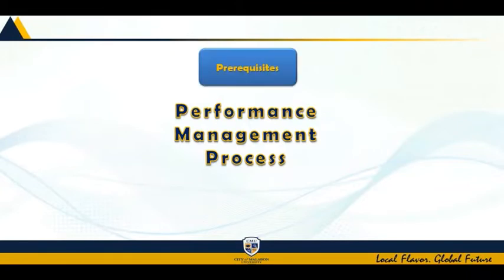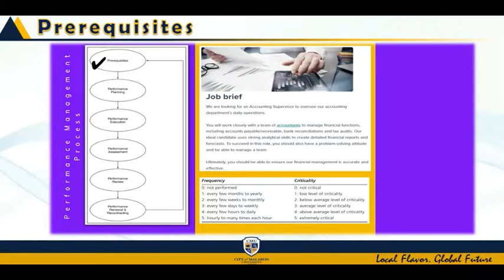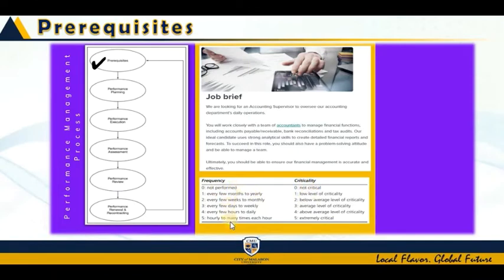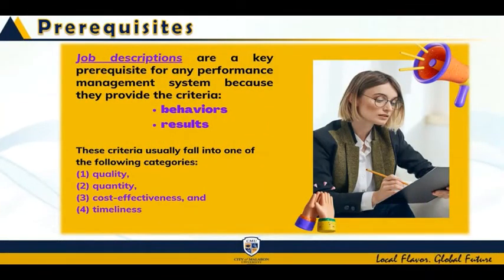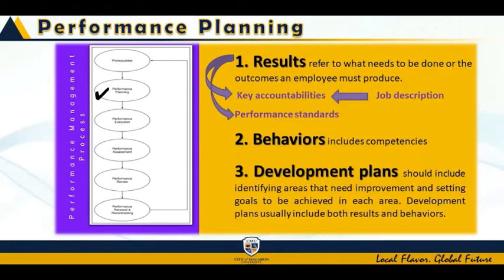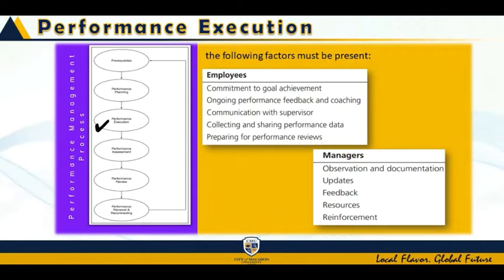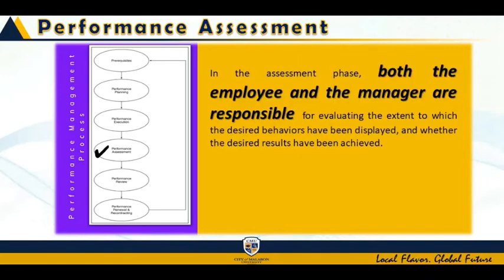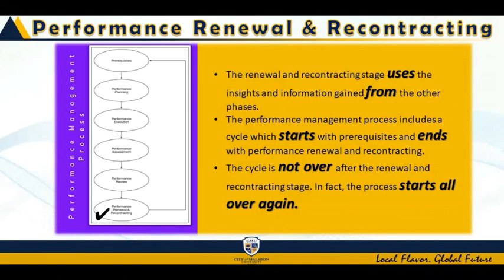Performance Management Process